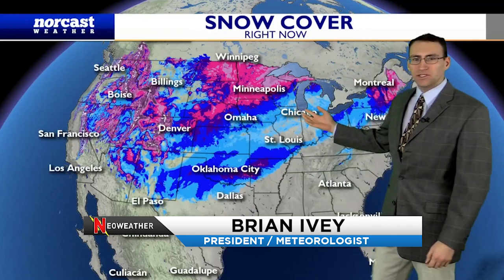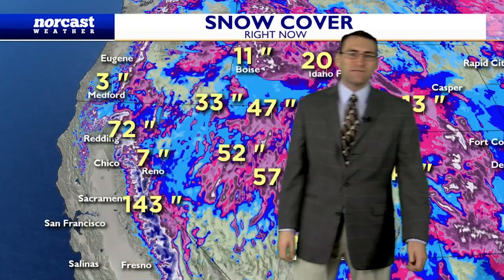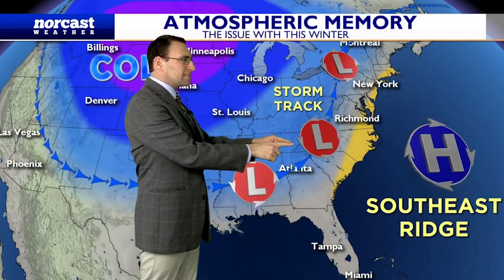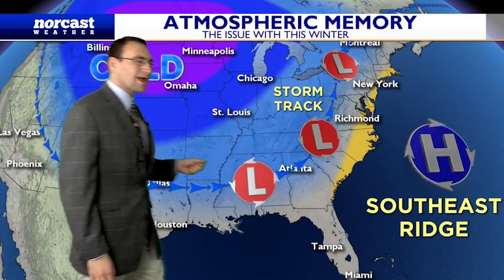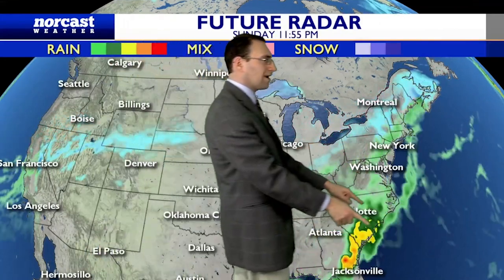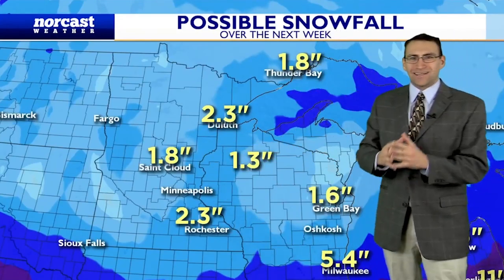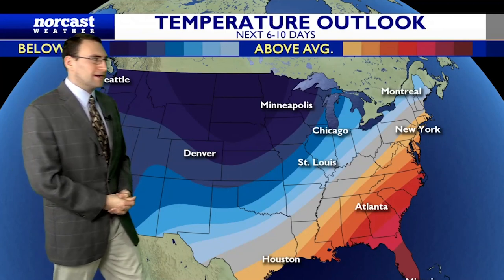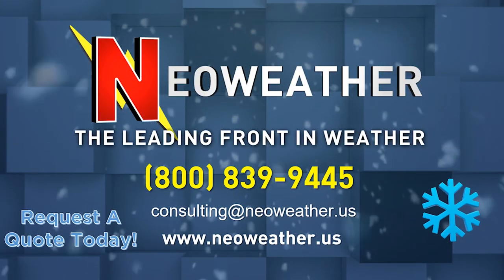Smaller Mixed Events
A colder pattern settles in and an active one into the Eastern US. Several systems are likely into early February.

While we have more of a cold air source that does not mean the whole low pressure produces widespread big snow. We have mixing events and some mild air at times too.

To get the latest snow and ice control industry news check out Snow Plow News